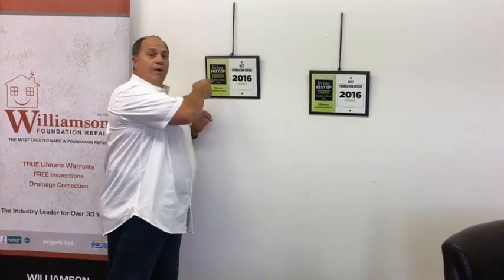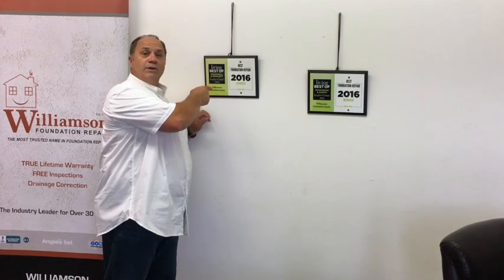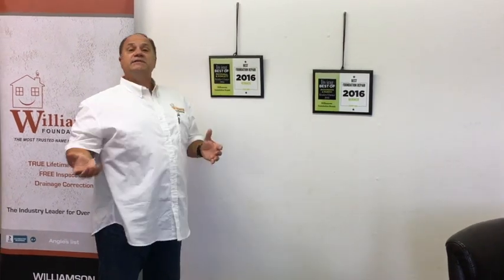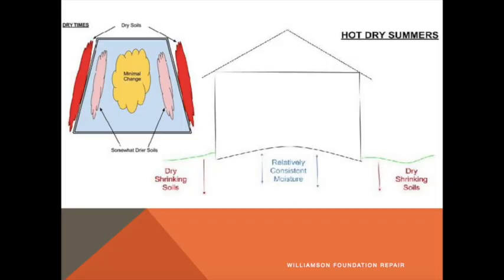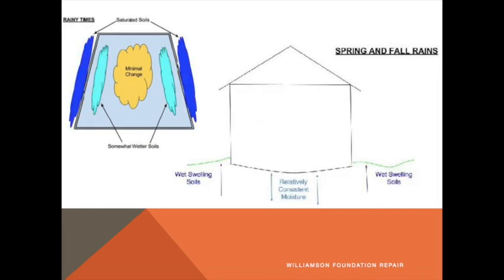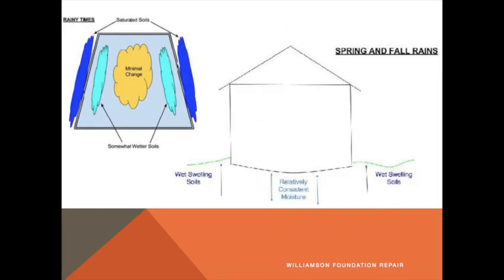Why do we have Foundation issues in TEXAS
Roger Williamson discussing expansive clay soils in Texas that cause foundation issues. What happens to the foundation of your home during the hot dry summer and what is foundation flex.